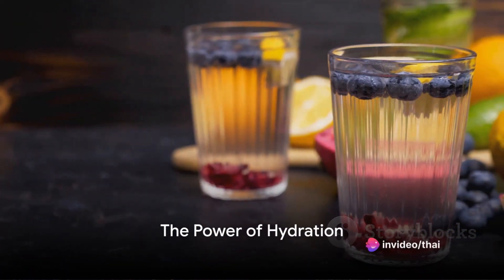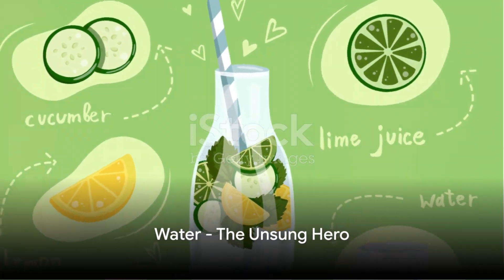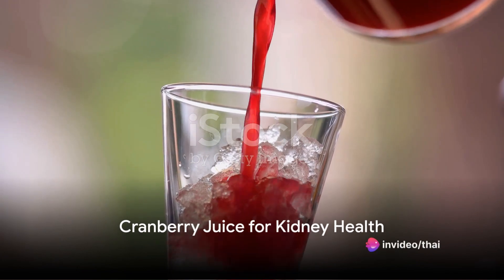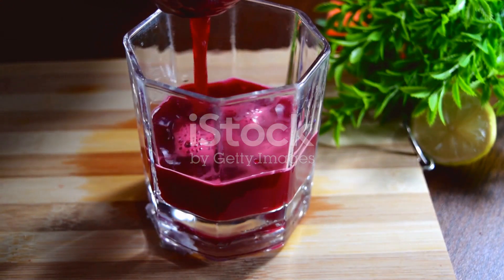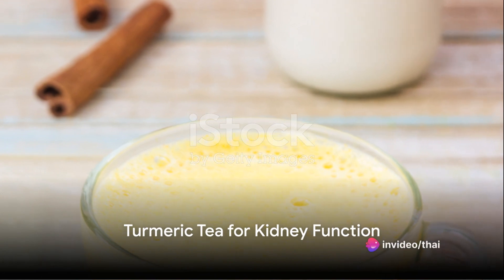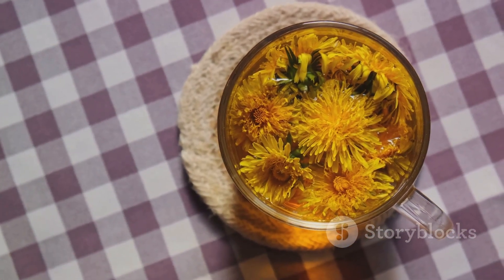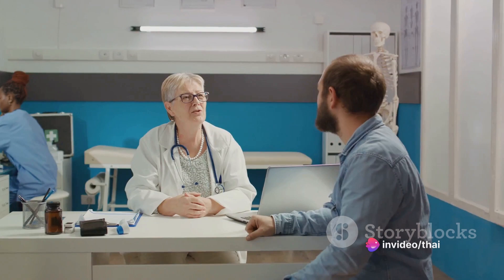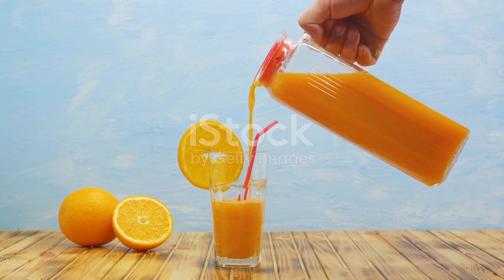BEST 7 Drinks To DETOX and CLEANSE Your Kidneys FAST!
The information provided on our YouTube channel about food, vitamins, natural diets, and overall health care is meant to offer general guidance for daily use. Each sign on your body is an expression of a long-term accumulation process. We strive to ensure the accuracy of our information, but please note that each specific case may require different considerations. We strongly advise you, when noticing any abnormal signs, to consult with trusted professionals. Your body is unique, and thus specific methods and dosages should be applied accordingly.